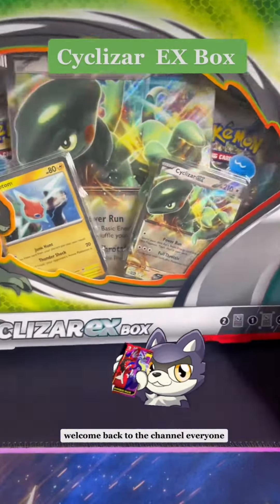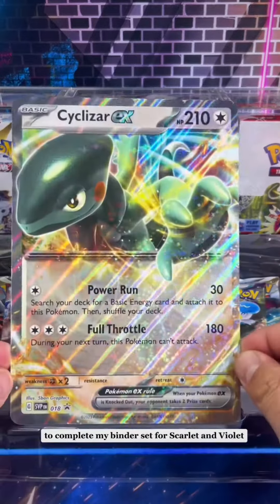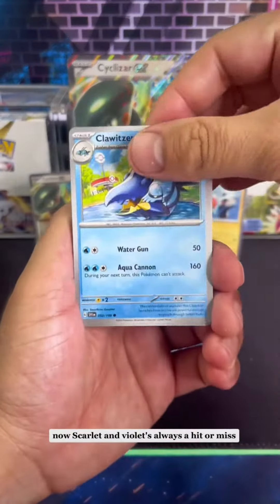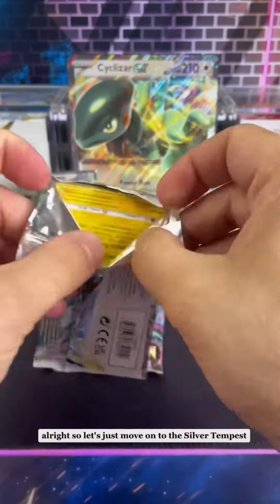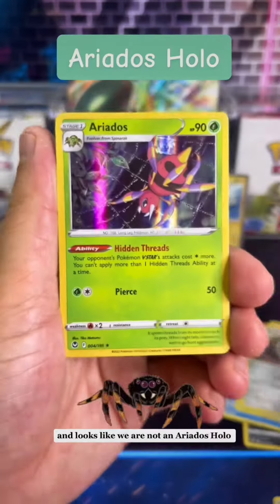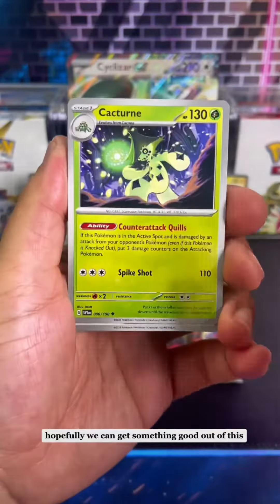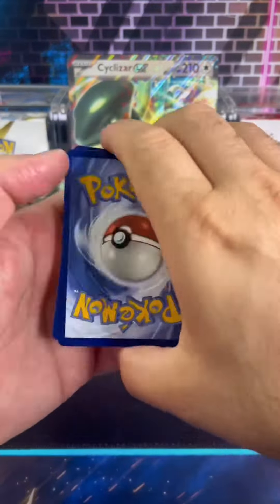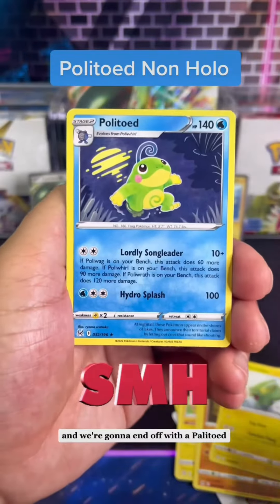Would you buy this? Cyclizar EX Unboxing!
We just picked up a Cyclizar EX box from our local retaile for $21.99. We needed the promo cards for our binder set, so we decided to test our luck! Join me and see what kind of pulls I get out of here!